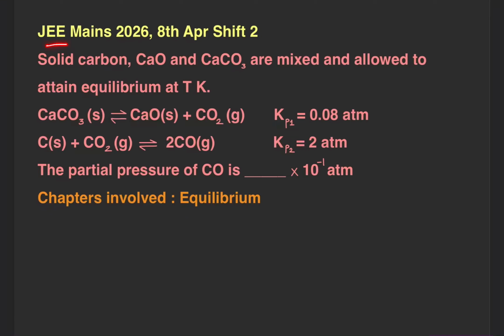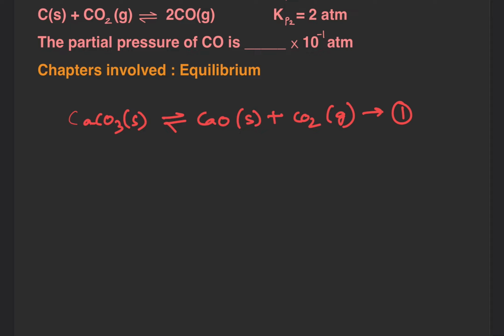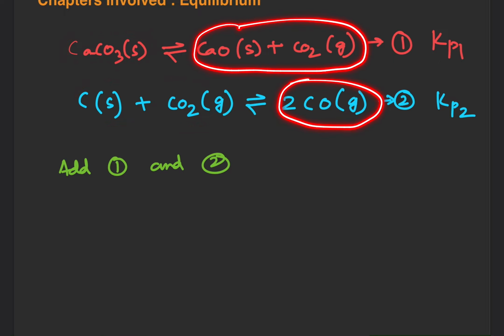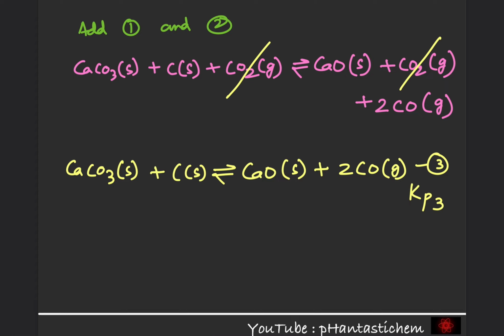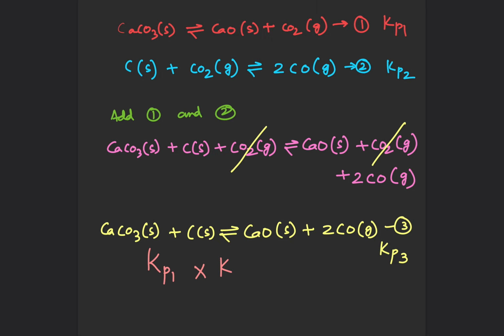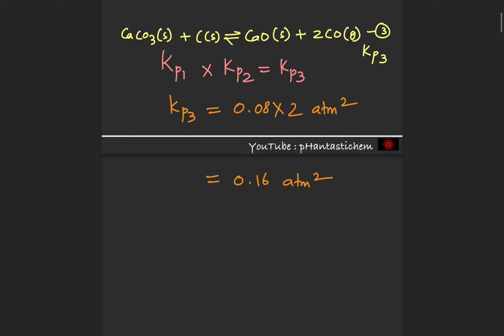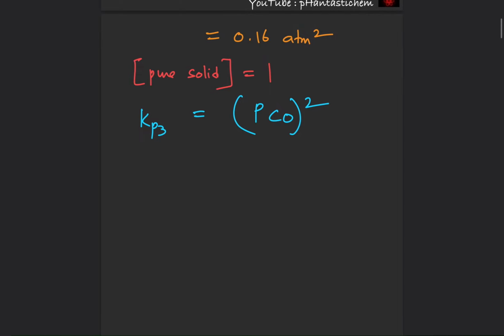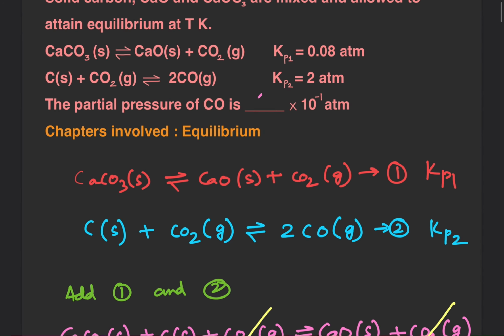[JEE Mains 2026] Solid carbon, CaO and CaCO3 are mixed and allowed to attain equilibrium at T K. ...